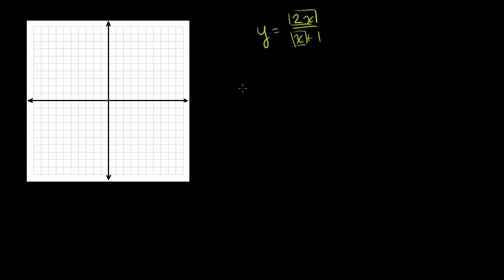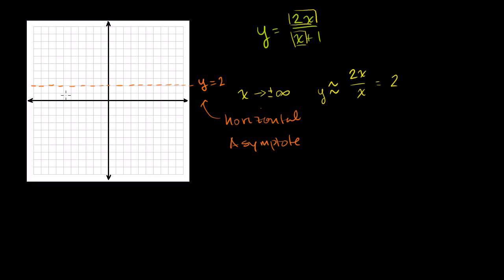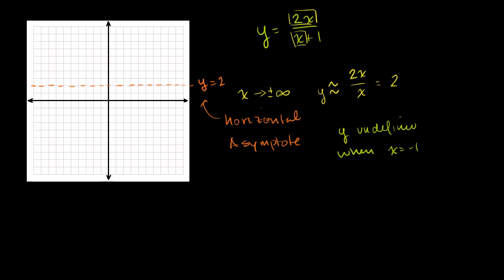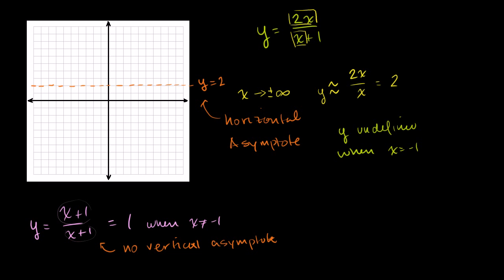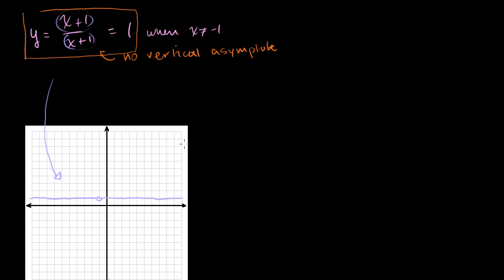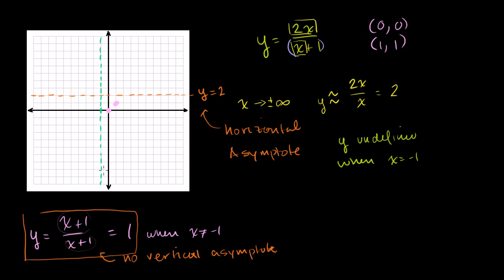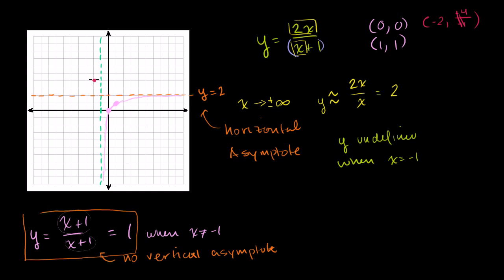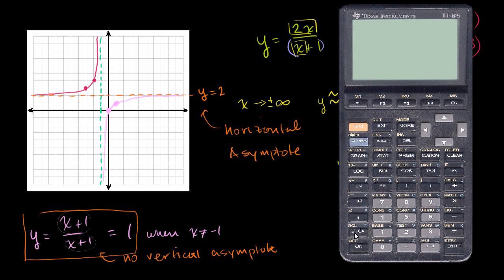097 Another Rational Function Graph Example